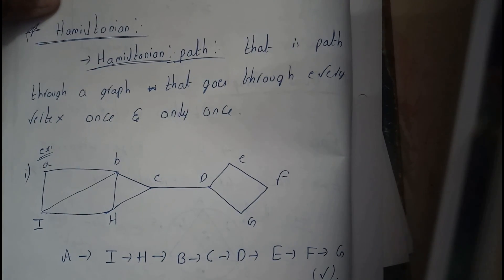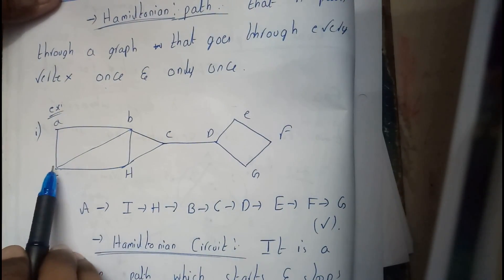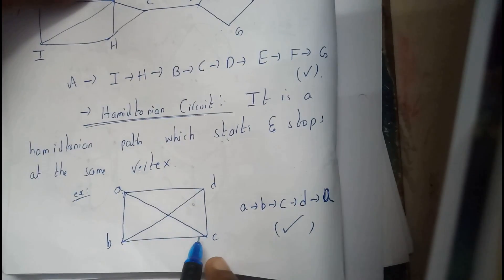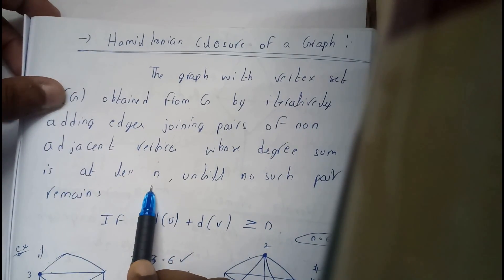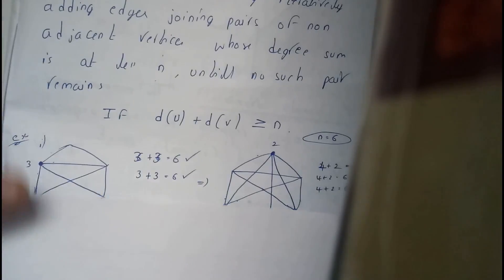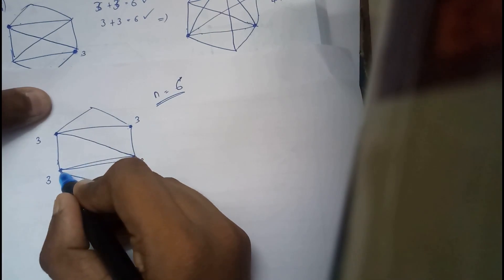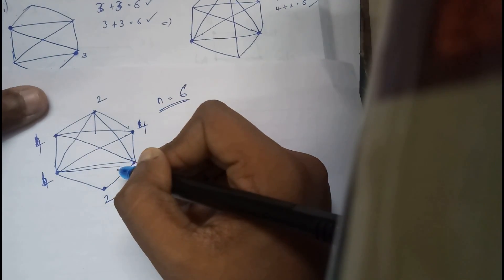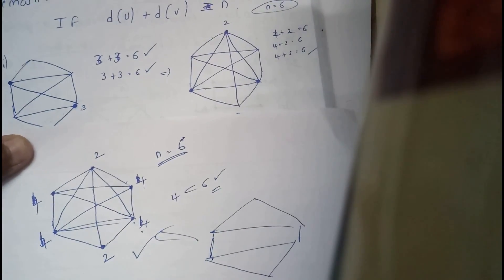HAMILTONIAN PATH ,HAMILTONIAN CIRCUIT, HAMILTONIAN CLOSURE PATH||GRAPH THEORY & TREES||OU EDUCATION